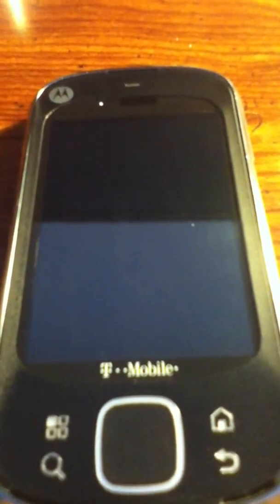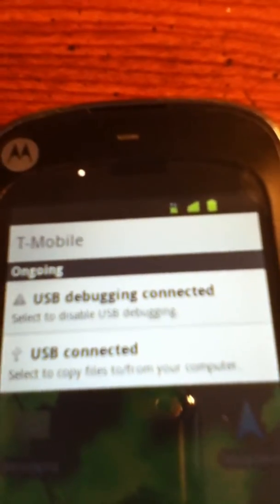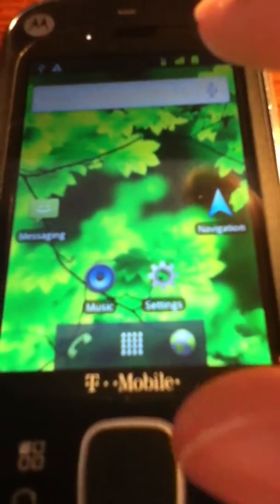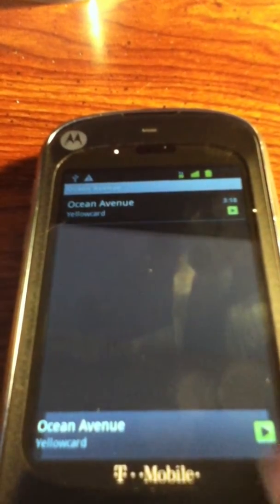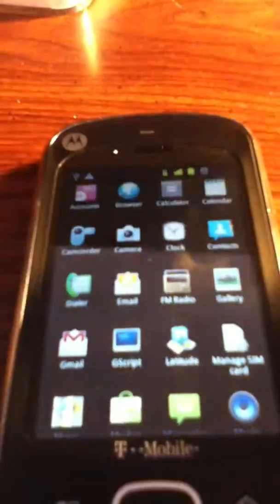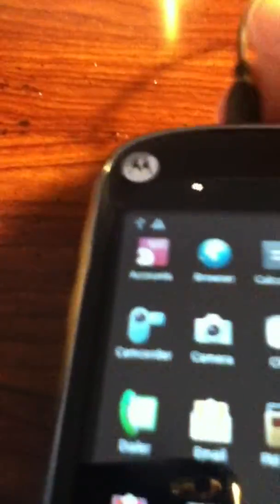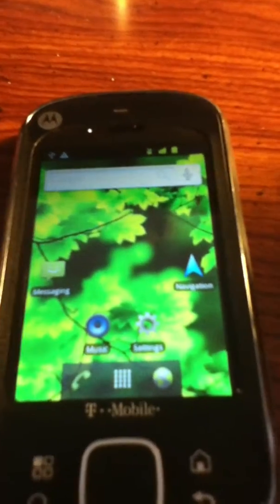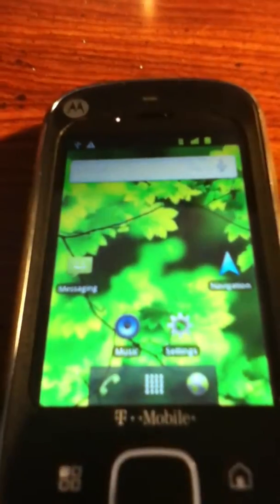Basically Blurless MM278 B1- Motorola CliqXT And Quench (01-07-2011) - Android 2.1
[ROM]Basically Blurless MM278 B1- Motorola CliqXT And Quench (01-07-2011)

This is based off Motoblur 2.1.54, it is a basically blurless ROM.

1. Changed to the @adlx Non-OC Kernel so there won't be bootloops for some people.
If you want to try an OC Kernel look at the bottom of this post!!
2. Updated to White Clock and White Date on StatusBar with some of @marcelo92 files.

Already had B1 installed? Want to upgrade to B2 without a full install? Install this patch
**Please do not make mirrors**
1. Based of MotoBlur 2.1.54
2. Removed most of the Blur
3. @adlx Kernel is used (@kb7sqi patches, netfilter, swap, tun, FM)
4. @zzl09 Speaker Fix incorporated
5. Gingerbread Status Bar + @handlerexploit - HELauncher (GingerBread Theme)
6. Added LW Support
7. Bunch of AOSP stuff. Install to find out:noprob:

WORKING:
3D Acceleration - OPENGL
JIT
Multitouch
3G Data
WIFI
Bluetooth
Camera/Camcorder
GPS
Accelerometer
Trackpad
Proximity Sensor
Vibration
Camera LED
Notification LED
Compass
FM Radio
FlashLite on Browser 9.1.123

NOT WORKING
Everything sort of works. Speaker Fix is included... though the mute or music listening can cause a bug to it.

Issues
1. Audio Routing can still be an issue at times. Speaker Fix (included in build) helps alleviate the problem. It doesn't completely fix but it makes it less existent.
2. Black Clock/date on Black Status Bar - Sorry get call making errors when I try to deodex and fix that.

3. Download and Place ROM ZIP into the root of the SDCARD.
4. Boot into Recovery (Power + Camera Button)
5. Nand Backup your stock ROM.
6. Choose Wipe and then Wipe *all* data
7. Install ZIP, pick this ROM.
8. Reboot System
9. Press Menu and choose Skip Setup (Motoblur)
10. Enjoy.

Want to try an OverClocked Kernel?
A select few people have boot loops due to the OCed kernel. Thus if you are interested in flashing the OCed Kernel please download @adlx kernel from the following

If that causes you to have bootloops you can always revert back to the NON OCed Kernel also by @adlx that can be found here:
That will remove the OC from the Kernel and maintain all the other kernel features.